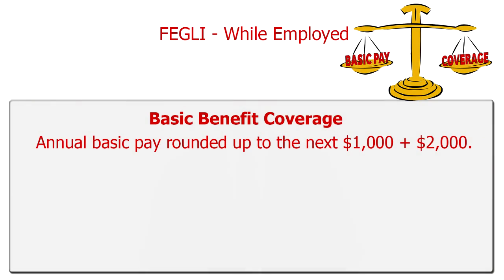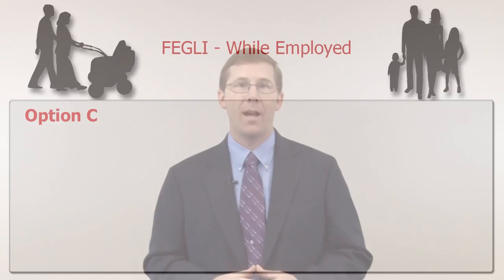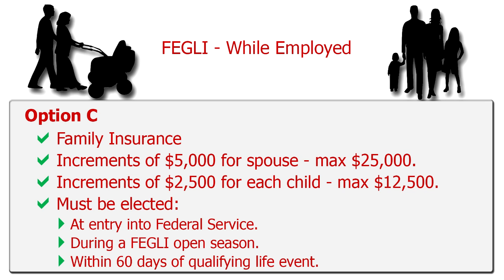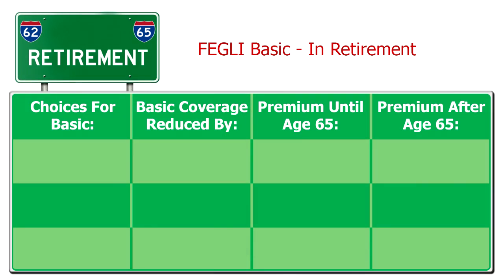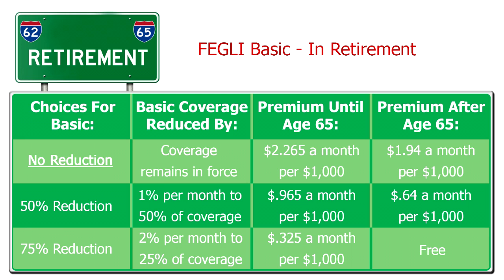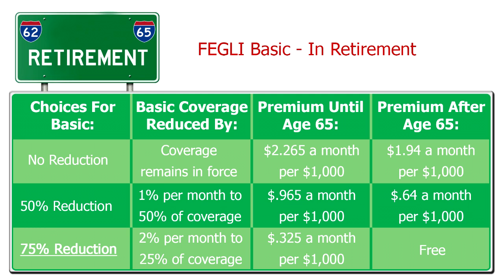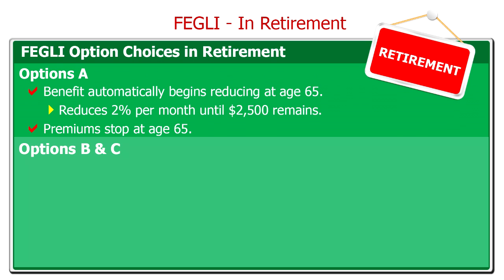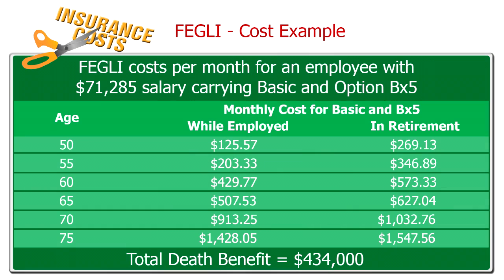Federal Employee Group Life Insurance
Gain an understanding of your many FEGLI choices while employed and in retirement. We will also review basic definitions of FEGLI and the options available.

Retirement Benefits Institute provides benefit and retirement education to federal employees. We has trained over thousands of federal employees making it possible for many of these individuals to obtain personal consultation, assisting them in specific federal benefit planning to maximize their assets.